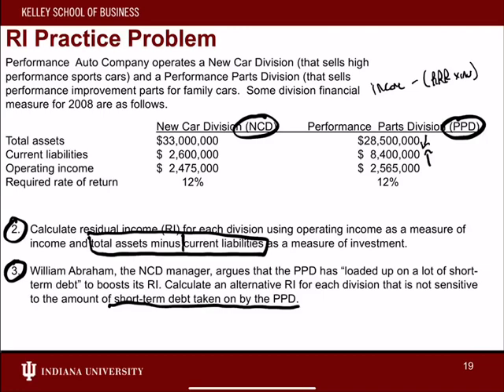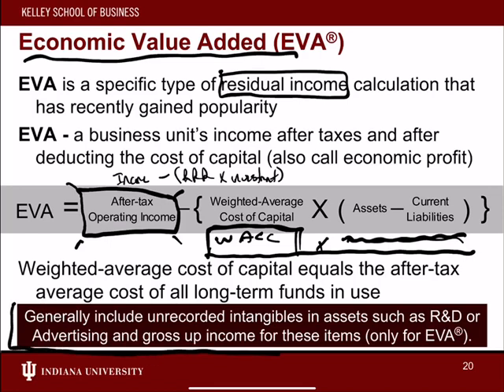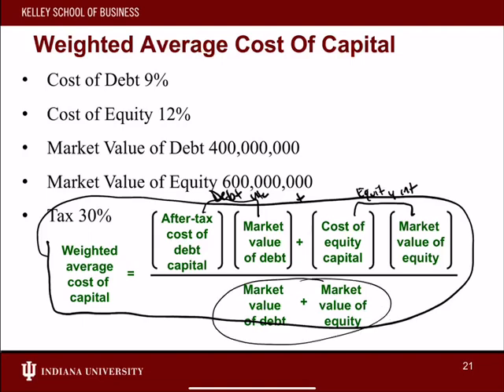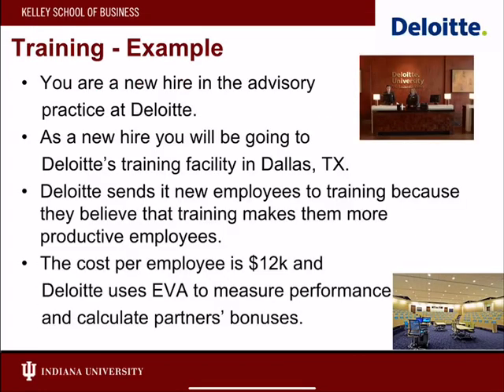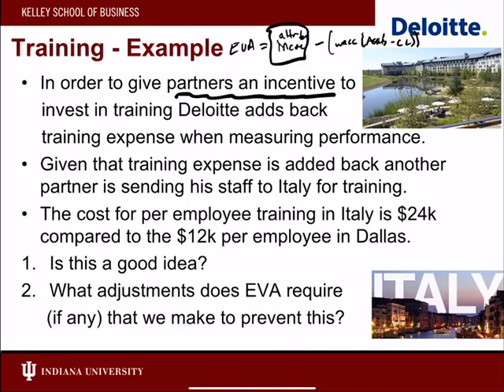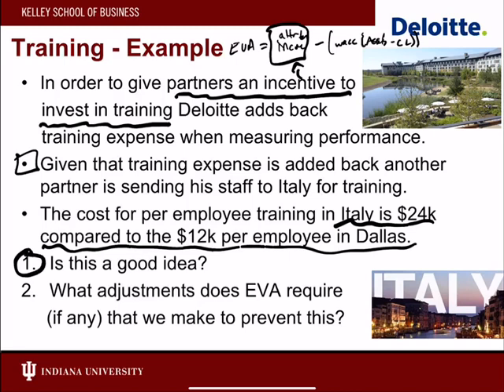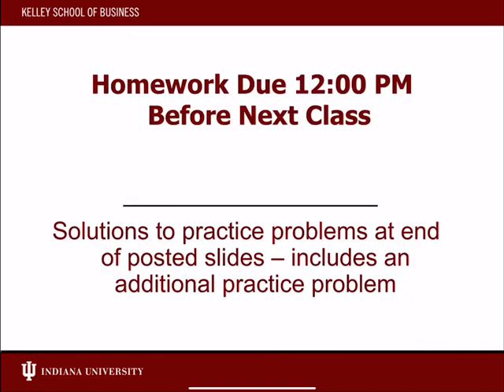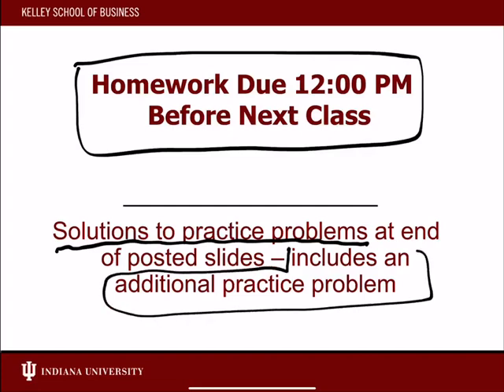Session 21 - Chapter 23 (3 of 3)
3 of 3 Video Lectures on Chapter 23 - Performance Measurement & Incentives!